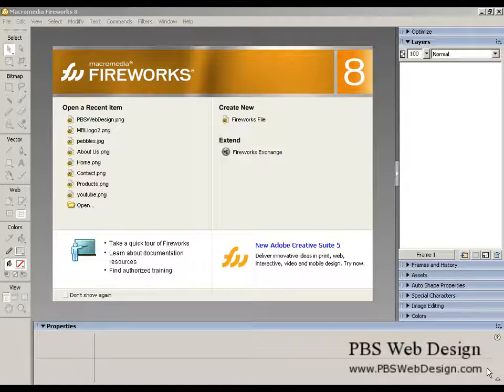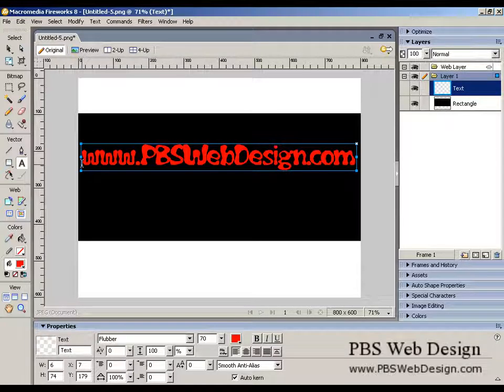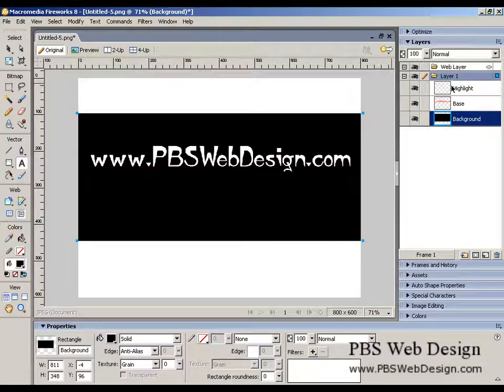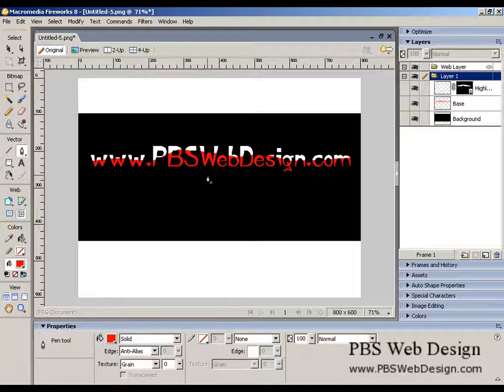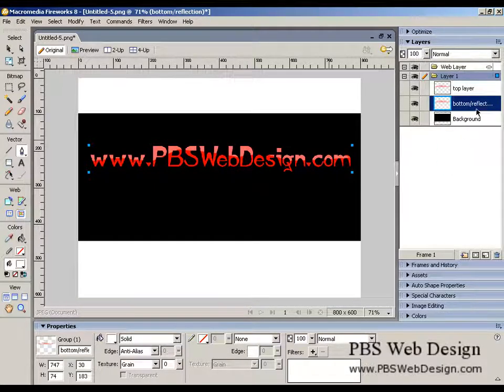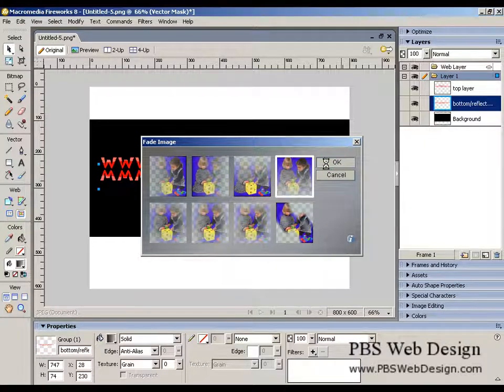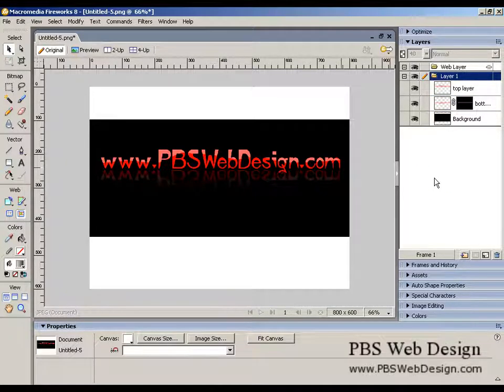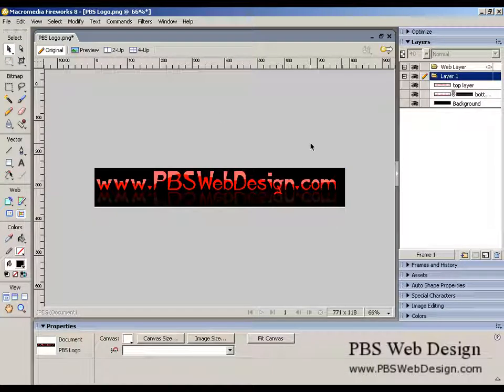Fireworks 8 Glassy Text Tutorial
This is my first tutorial using Fireworks. I will show you how to create a glassy effect in Fireworks and also create a reflection to even further the glassy effect. I hope this tutorial is easy to follow and easy to comprehend. More to come!